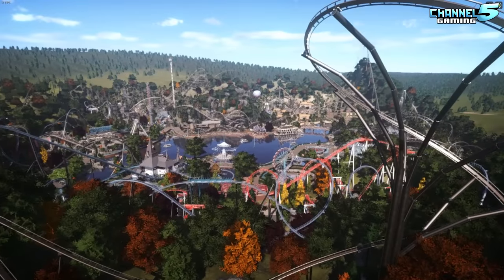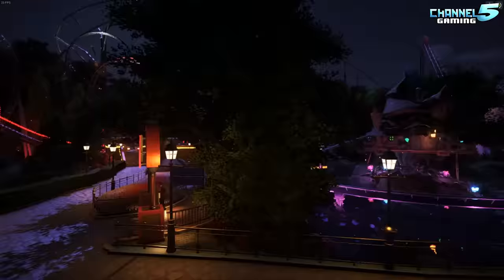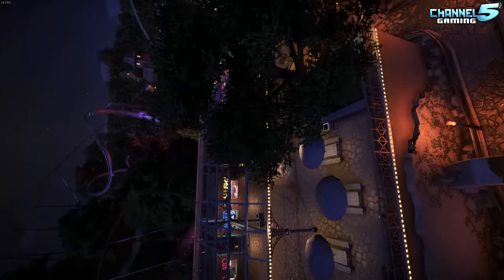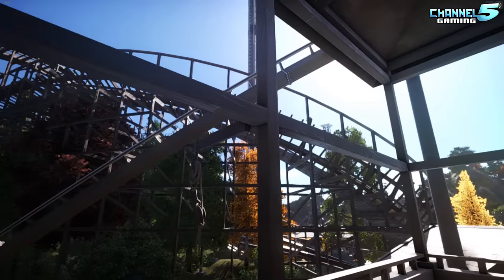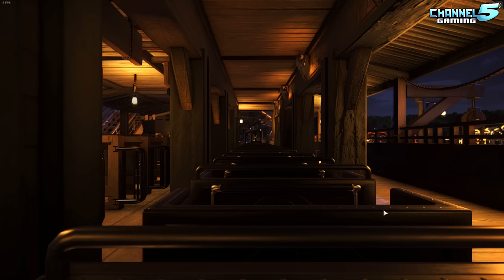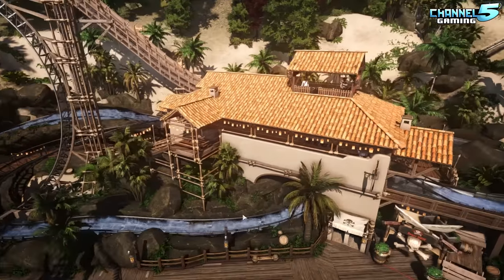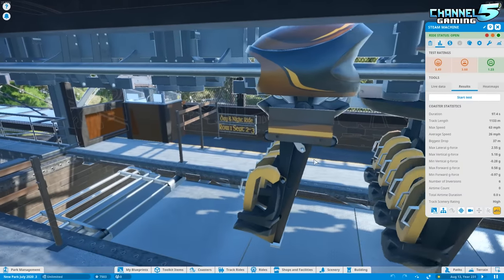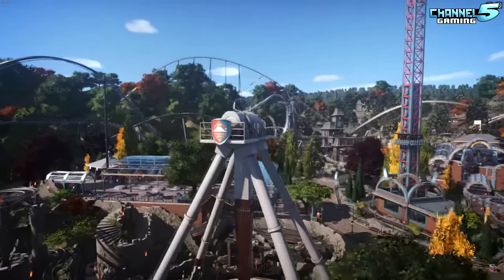The BEST Theme Park EVER Created!: Funderland Adventure Valley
Planet Coaster: Park Spotlight 553 - Funderland Adventure Valley, Created by: RyRy

Time Stamps:
0:00 Introduction
2:10 Creators Message
4:10 Park Tour
7:50 Double Loop D Loop Coaster
12:15 Witches Flight Coaster
17:41 Space Drop Coaster
23:42 Castlers Ruins Coaster
29:11 Ghost Coaster
34:06 Timer Trail Coaster
43:33 Mine Mayhem Coaster
51:14 Rip Tide Coaster
54:20 Rogue Wave Coaster
59:31 One Eye Willie Coaster
1:06:57 Steam Machine Coaster
1:11:04 Steamer STRATA Coaster!
1:17:02 Final Thoughts